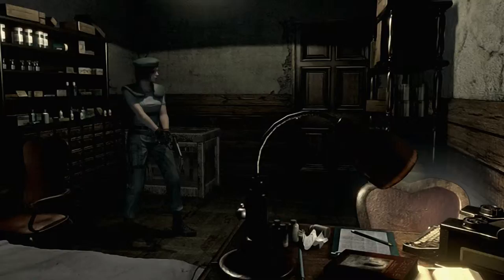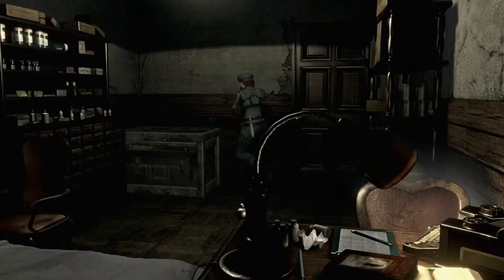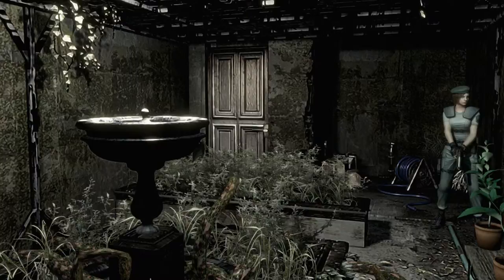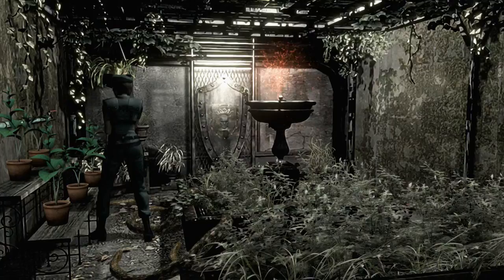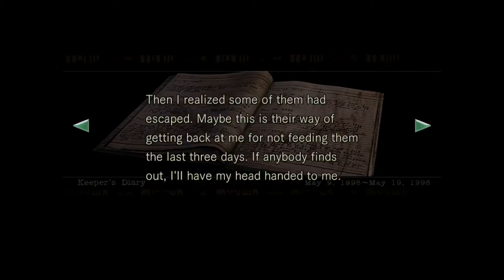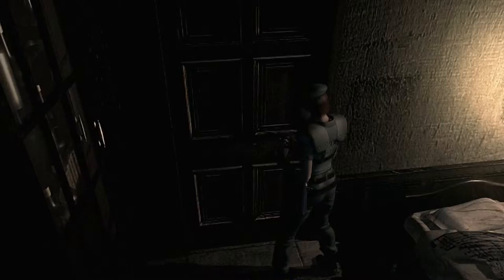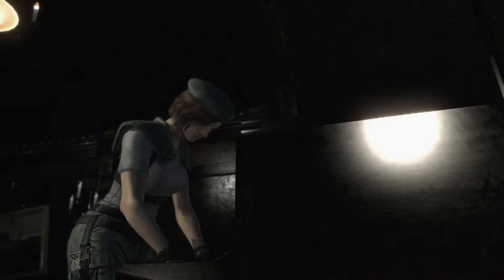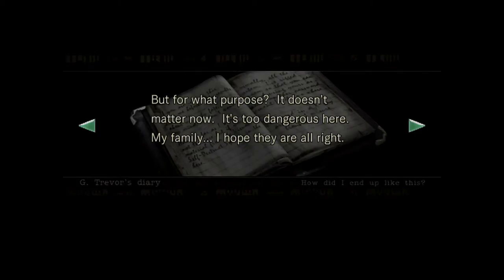Let's Play Resident Evil - Yawn (Snake Boss) Jill Valentine